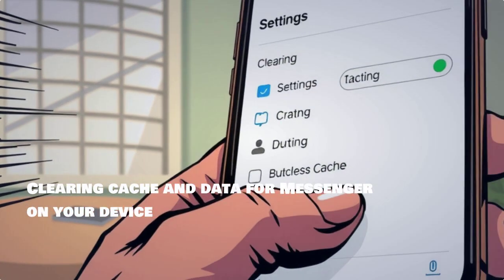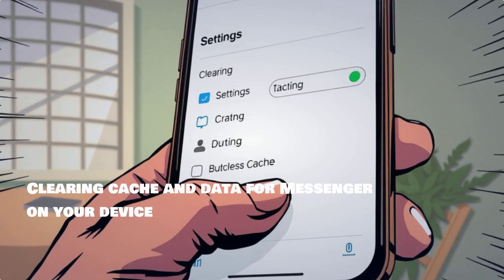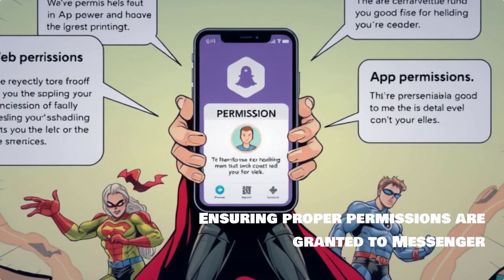How To Fix Messenger Not Sending Photos | 2025 Guide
how to fix messenger not sending photos, why can't i send pictures on messenger, facebook messenger troubleshooting guide 2025, messenger not sending images fix, how to fix messenger photo sending issue, how to check messenger permissions for photos, how to clear messenger cache and data, why are my photos not sending on messenger, messenger troubleshooting tips, my messenger is not working properly, how to fix facebook messenger bugs, what to do when messenger fails to send a photo.